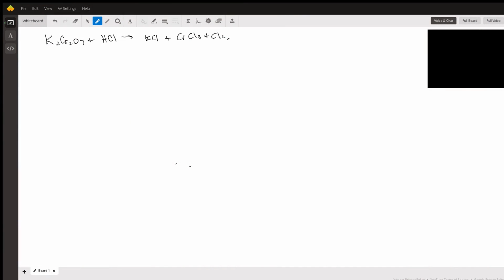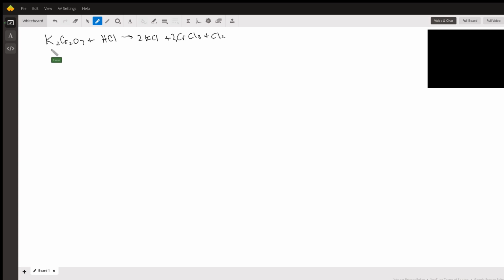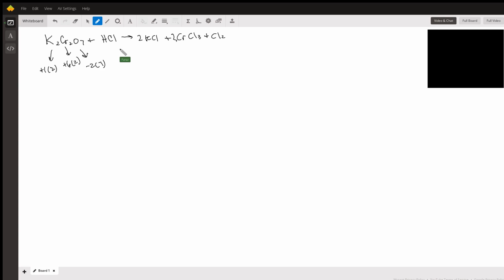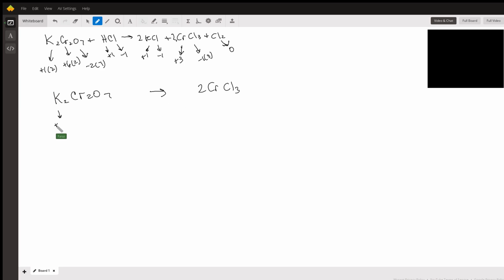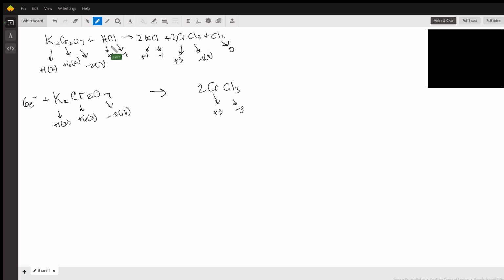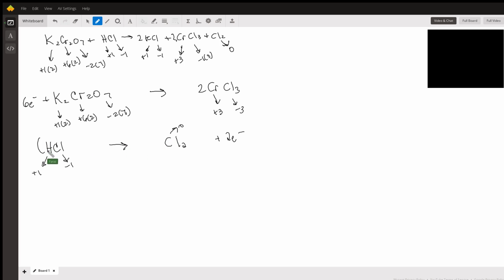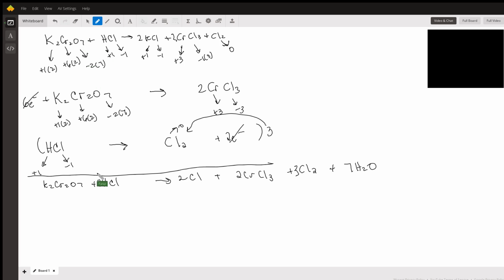REDOX reaction balancing of equation.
Question: Balance the redox reaction of the following
K2Cr2O7+HCl=KCl+CrCl3+H20+Cl2

Answered By:

Faraz R.
Top 1% highly ranked and rated Geometry Tutor